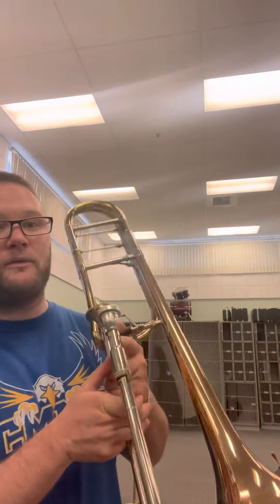Technique Takedown (trombone)- Develop Beautiful Tone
Developing beautiful tone is a product of listening, using air efficiently and developing focus.